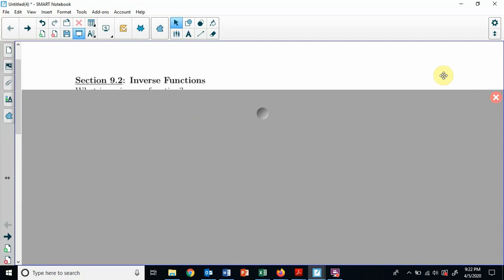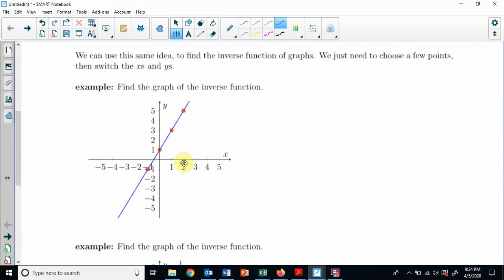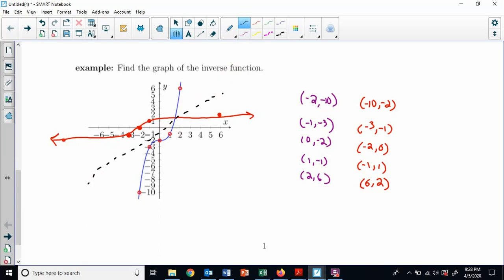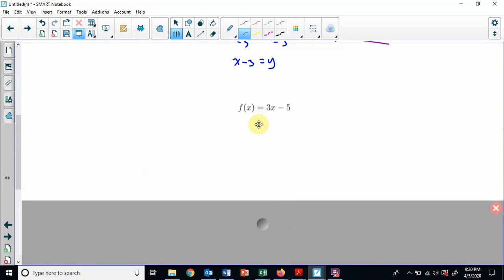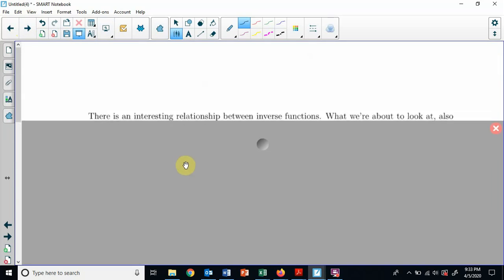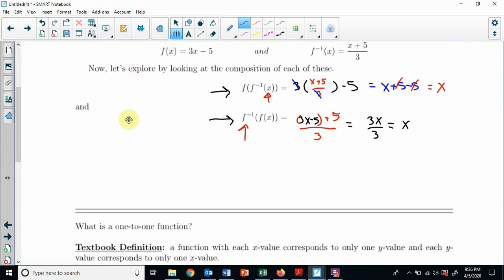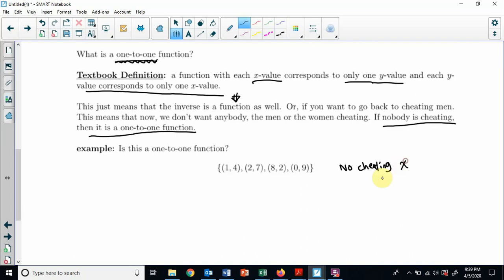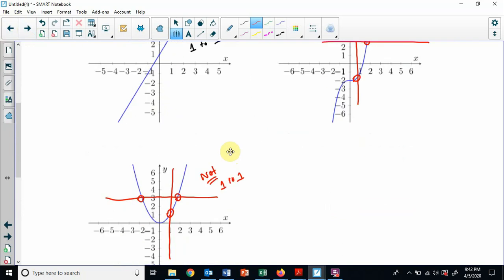Math 111 Section 9.2 (Monday 4.6.2020)